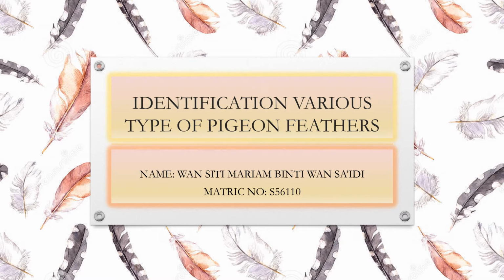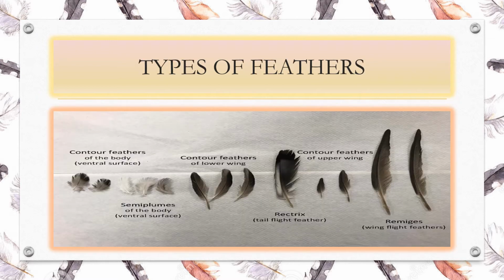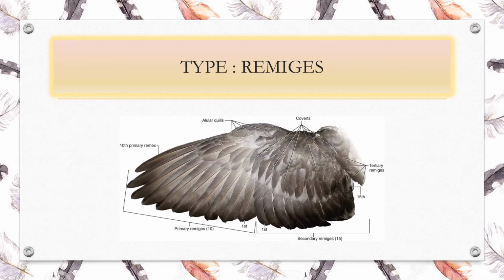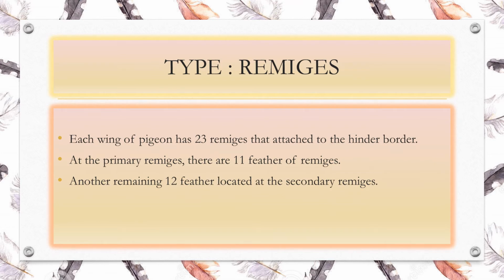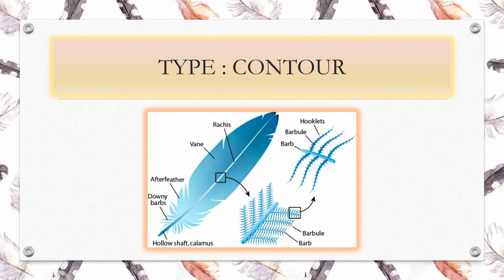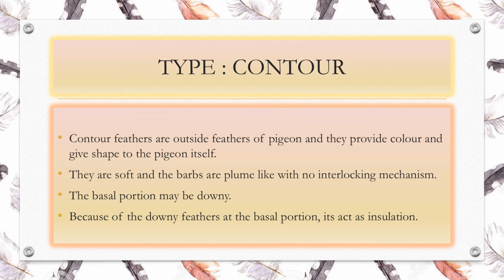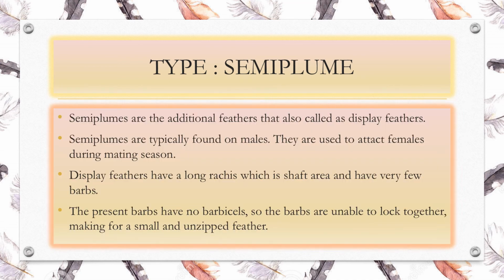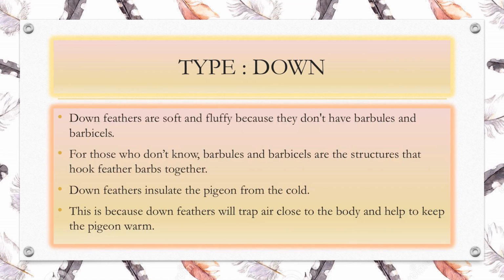IDENTIFICATION VARIOUS TYPE OF PIGEON FEATHERS